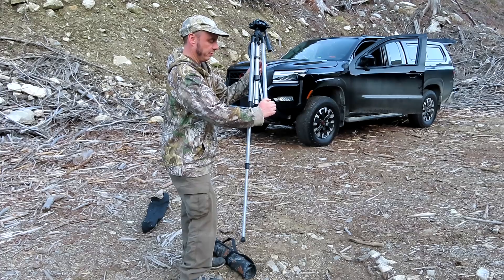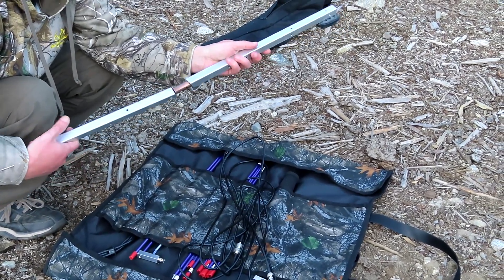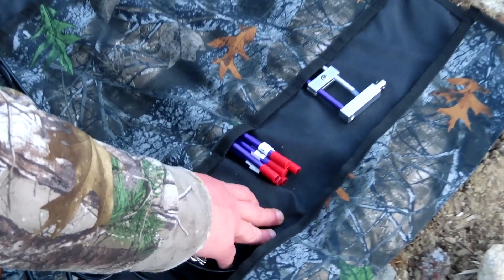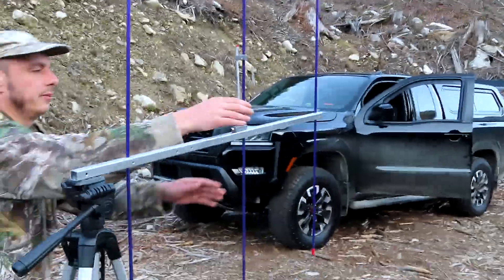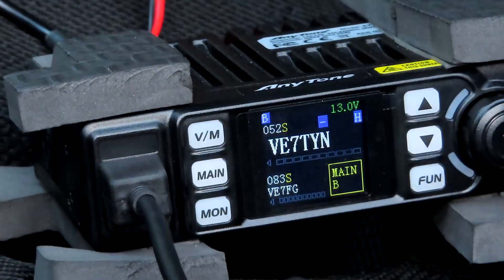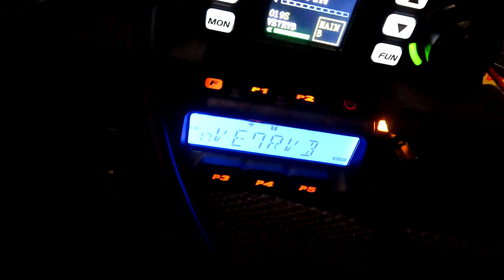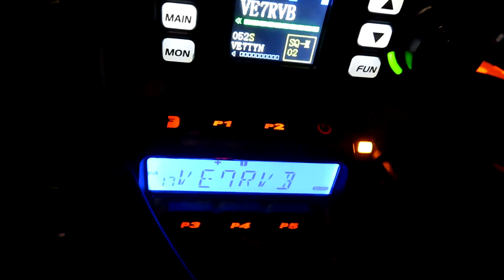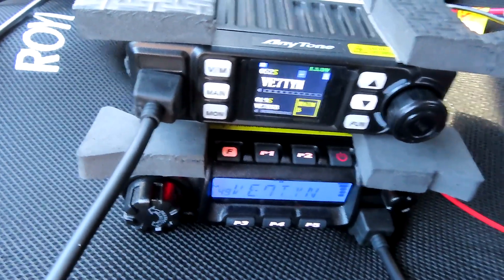Arrow II Portable Yagi Ham Radio Antenna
In this video we are demonstrating the Arrow II portable Yagi antenna. I have been using this antenna for HAM / Amateur radio for several months. It never ceases to amaze me, whether it is working satellites like the ISS (space station) and others, practicing simplex at low power, or reaching distant repeaters in difficult terrain.